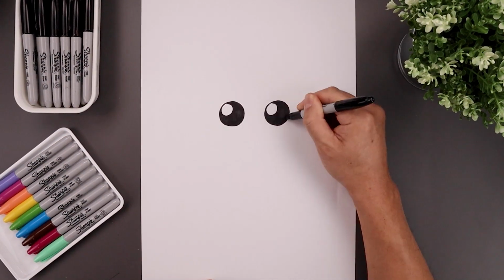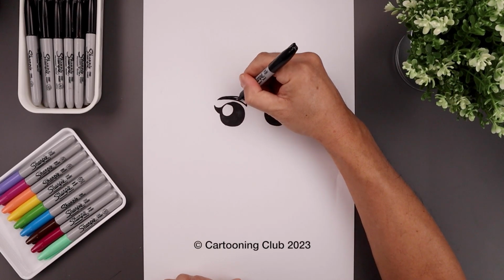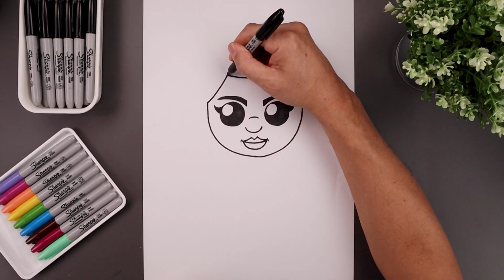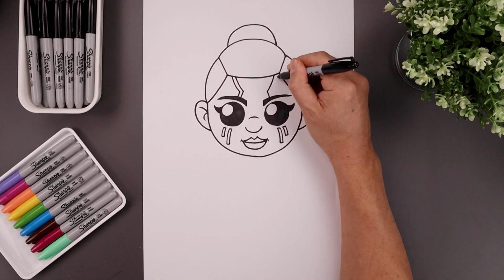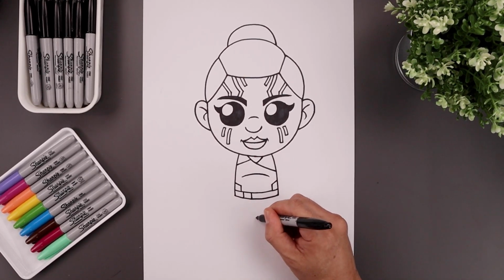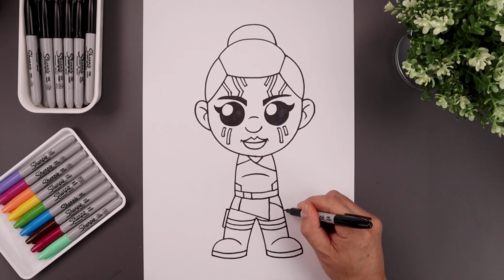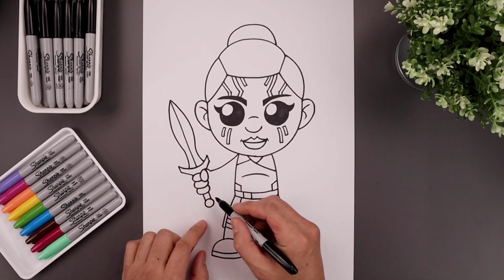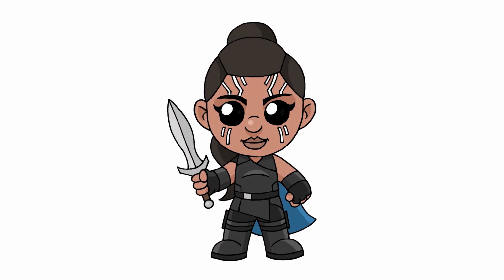How To Draw Valkyrie | Thor Ragnarok